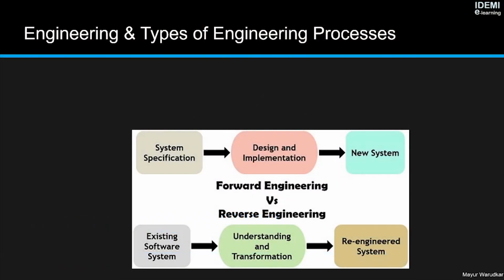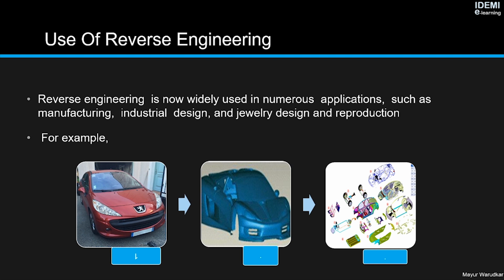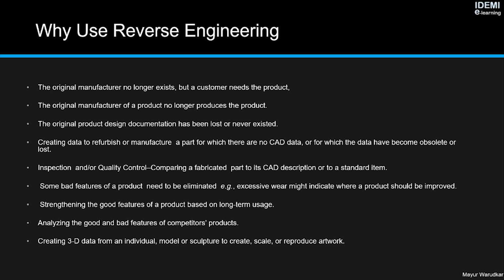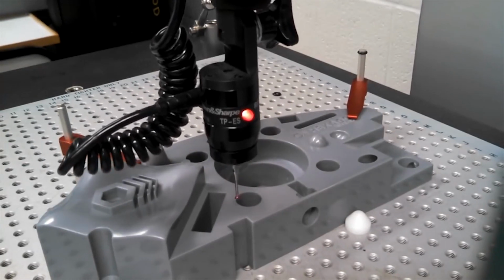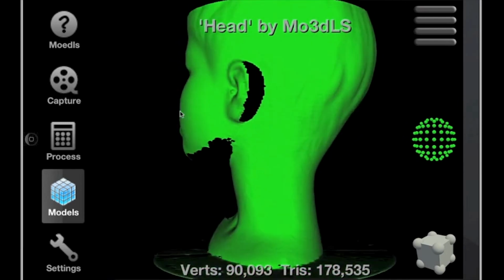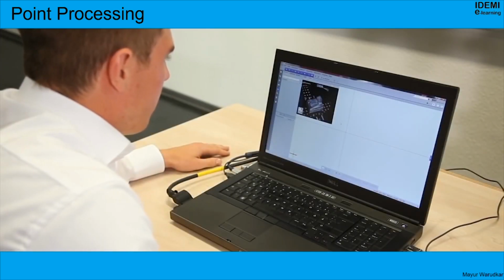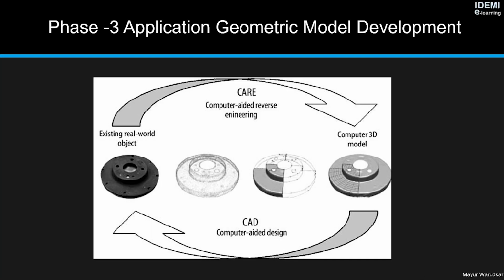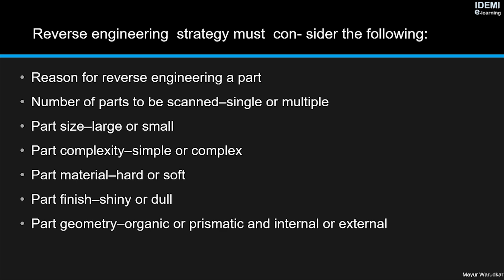What is Reverse Engineering ? Process Involved in Reverse Engineering !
The reconstruction of digital geometric models of physical objects, usually indicated as Reverse Engineering (RE) in the Computer-Aided Design (CAD) field, has been extensively studied in recent years, due to the development and spreading of 3D scanning technologies and the increase in number of potential applications. Considering engineering applications, the main goal of the RE process is to extract information from the acquired raw data to reconstruct a proper parametric CAD model that is as close as possible to the original design of the object. The composing CAD features are specifically required to be correct in dimensions, combinatorial structure and in the existing relations (i.e. geometric constraints, symmetries, regularities) between them.